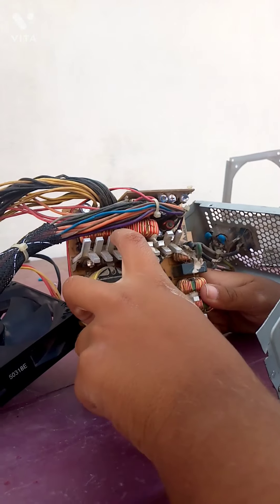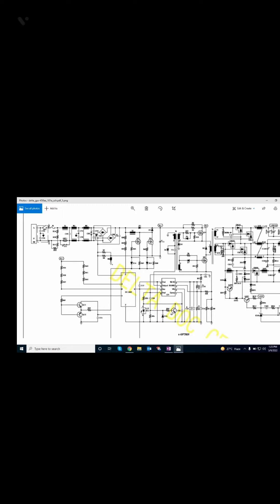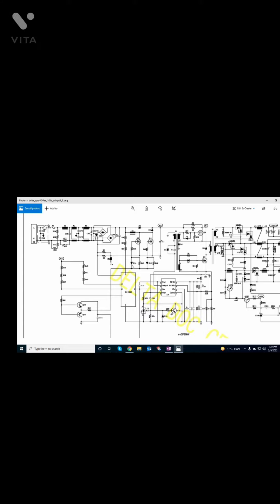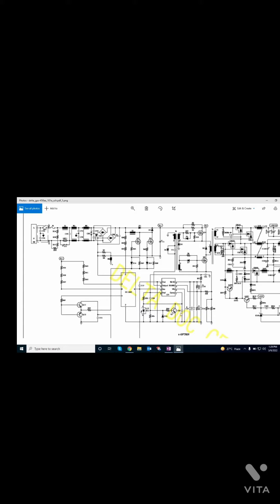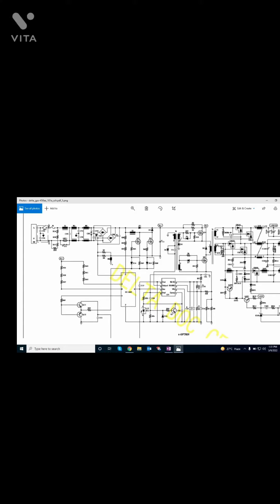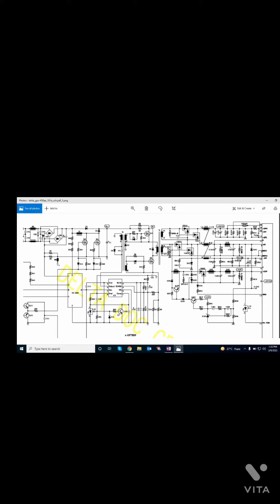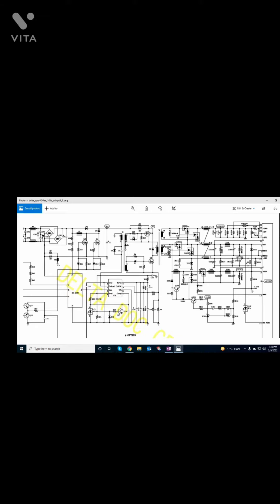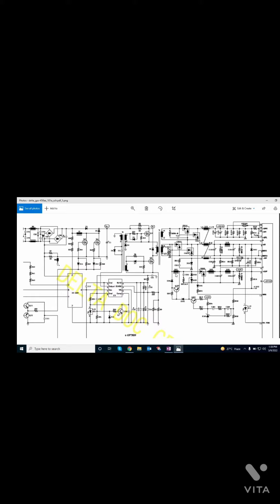what's inside chieftec model gps-450aa-101a power supply with circuit digram part 2